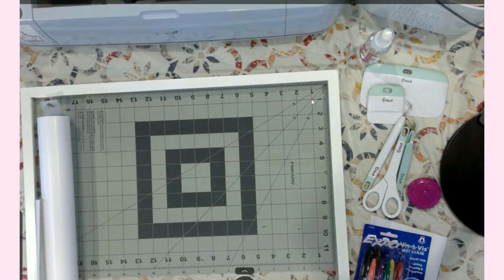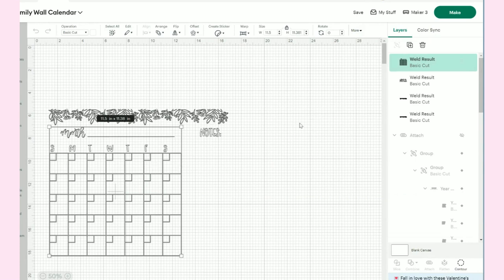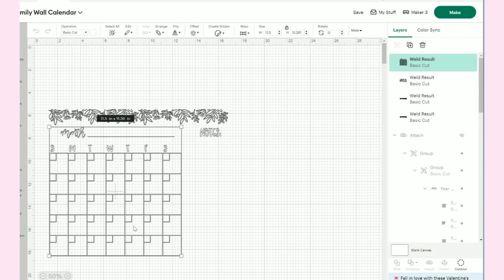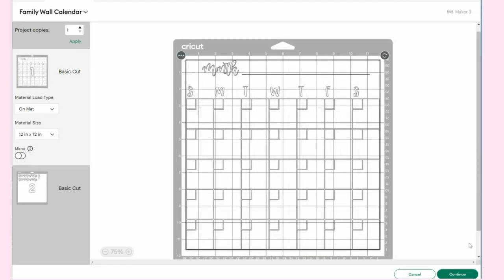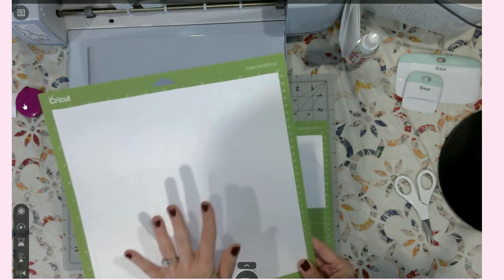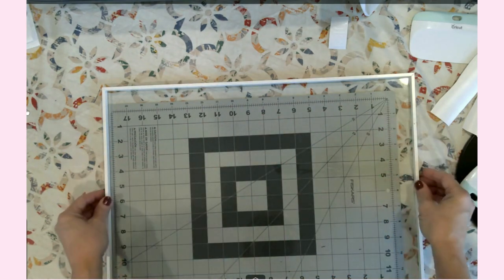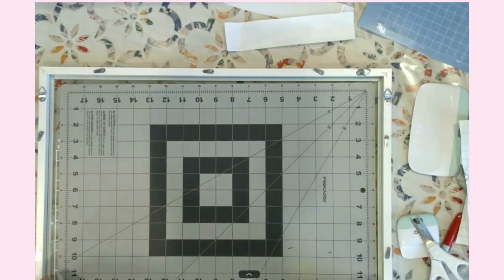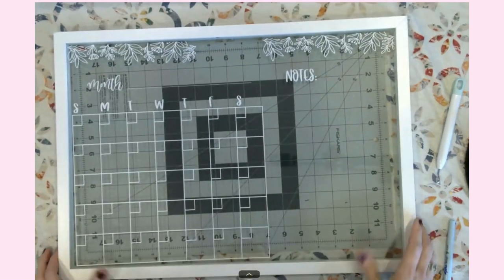Cricut Crafting Magic: Create a Framed Write-On Wall Calendar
Welcome to my latest DIY tutorial! In this video, I'll guide you through the process of using your Cricut machine to create a custom, framed wall calendar that you can write on! Join me as we unlock your creative potential and transform a large frame in functional masterpiece! Get ready to unleash your imagination and bring your vision to life in this fun and rewarding DIY project!

⭐ White Adhesive Vinyl
⭐ Transfer Tape
⭐ Vis-a-Vis Markers
⭐ White Gallery Frame (similar)

✏️ Mini MISTI
✏️ Cricut Standard Grip Cutting Mat
✏️ Cricut Brayer Tool
✏️ Scraper / Squeegee (non-Cricut) tool
✏️ 12x12 Paper Cutter (guillotine)